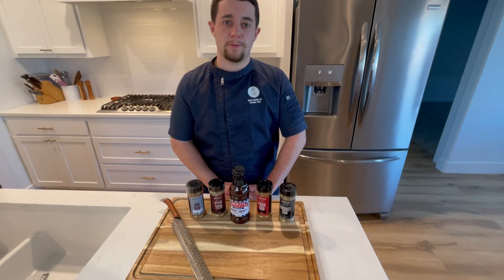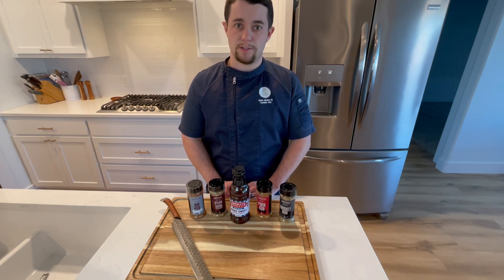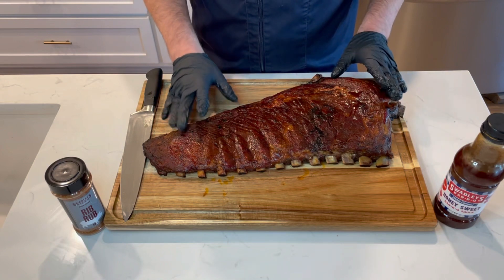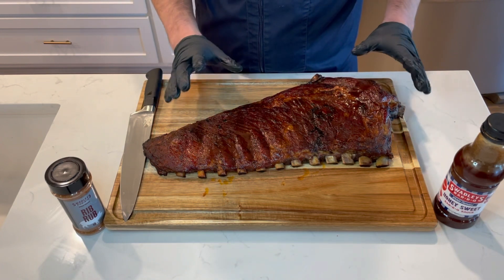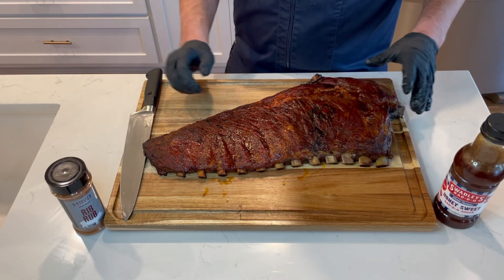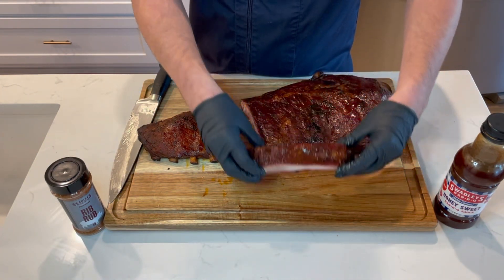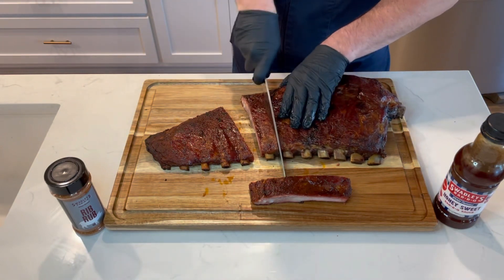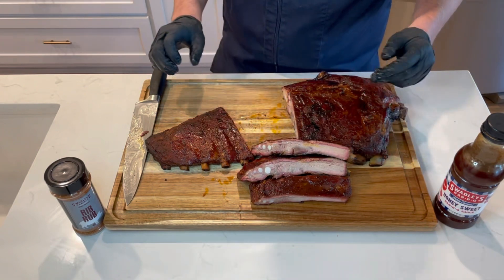Rib Video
How to properly slice a rack of spare ribs.